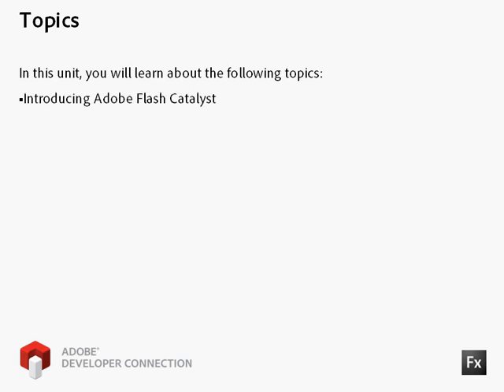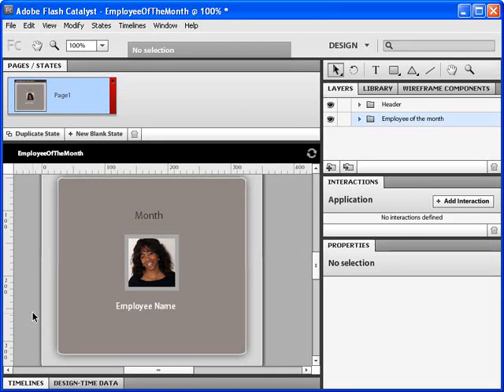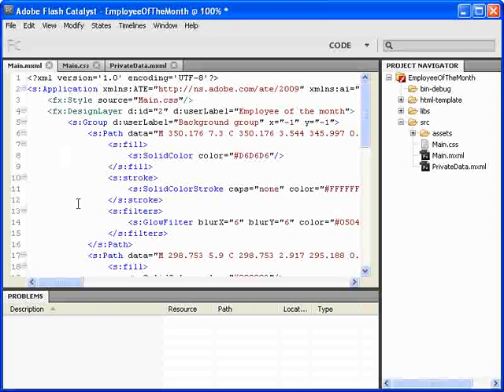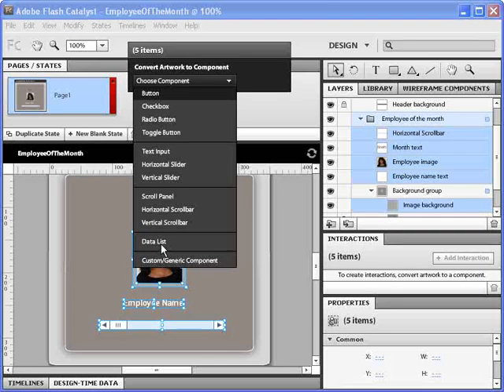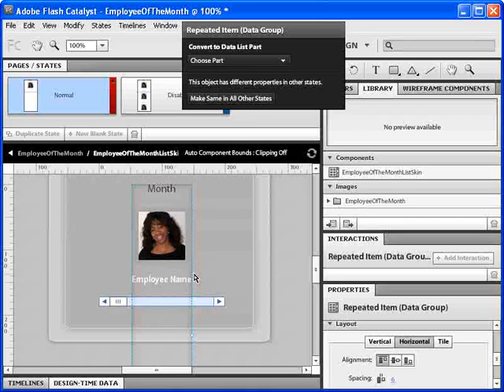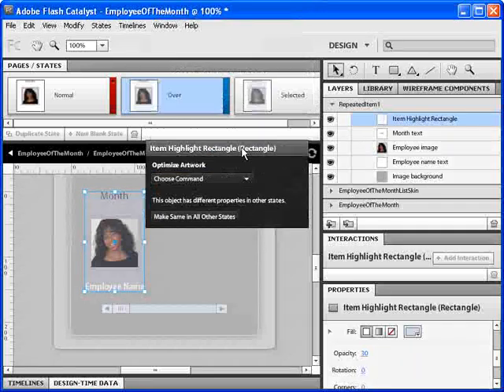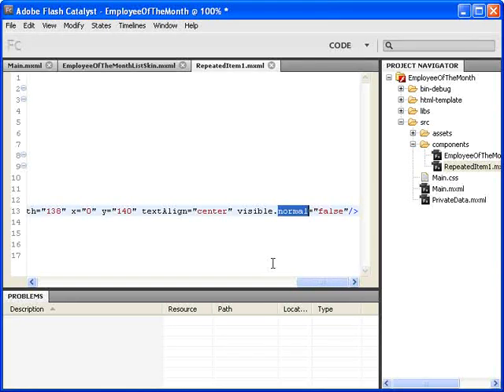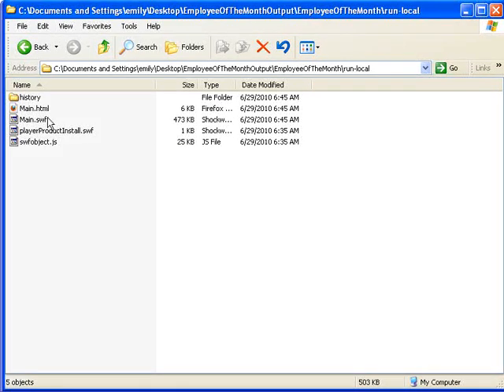Creating skins and components in Flash Catalyst (Day 5 Lesson 13 Part 1)